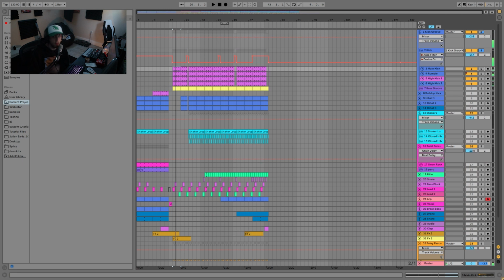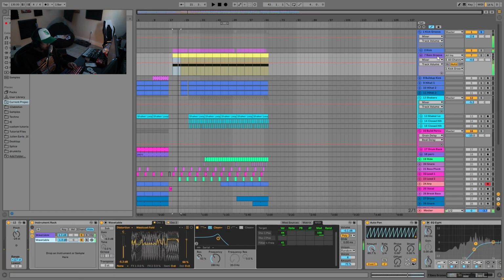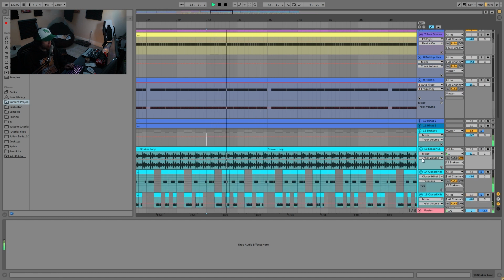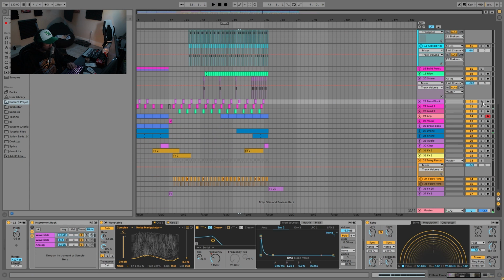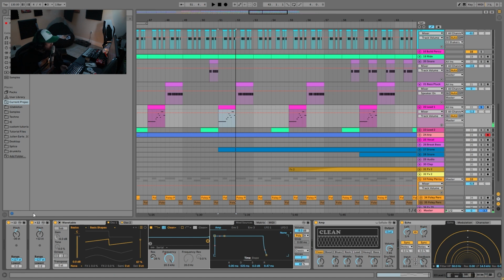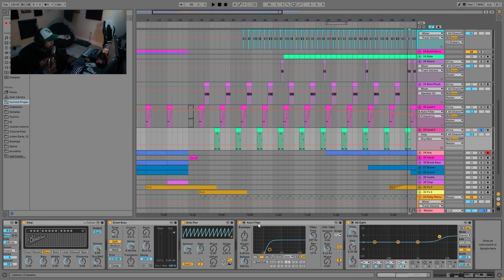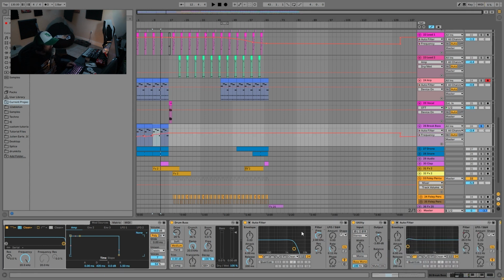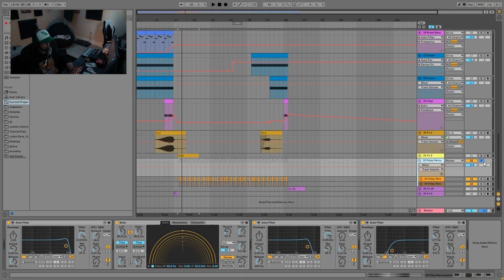How To Make 1605 Techno Like Space 92 [+Samples]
This video is about How To Make 1605 Techno Like Space 92